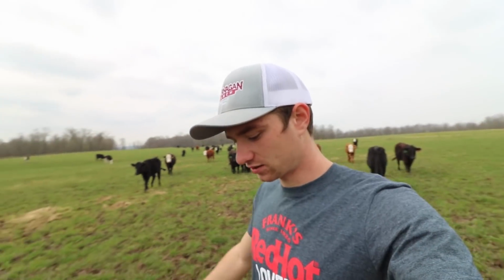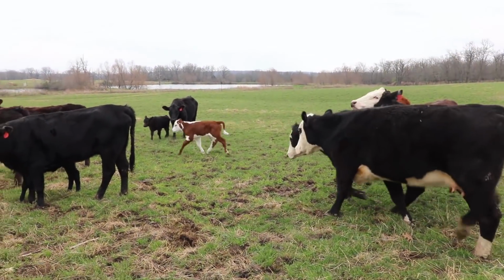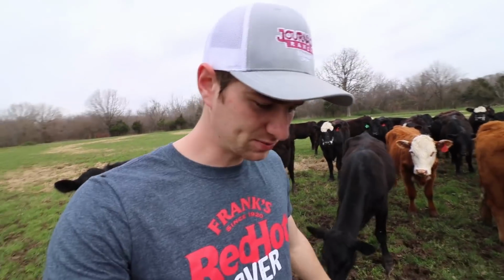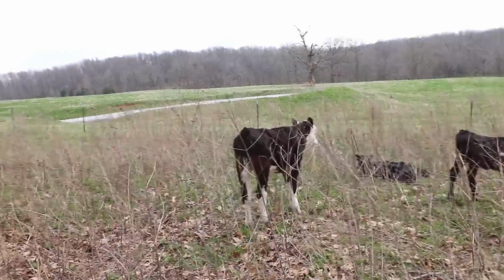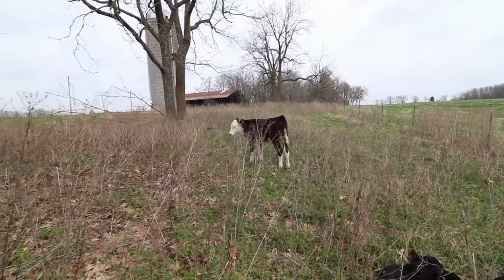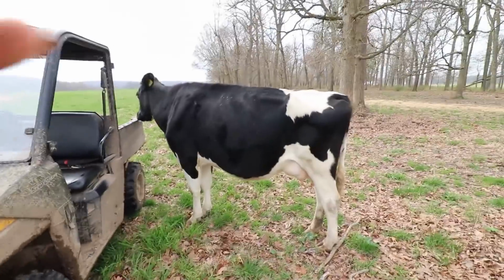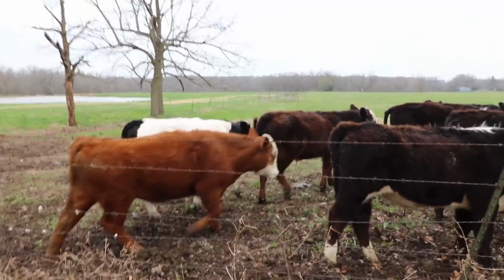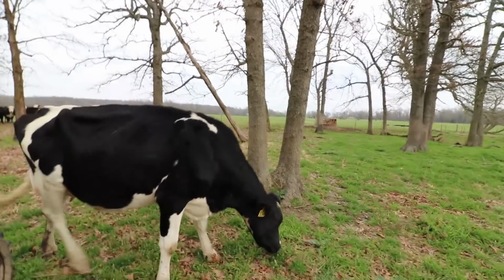COMBINING HEIFER GROUPS!